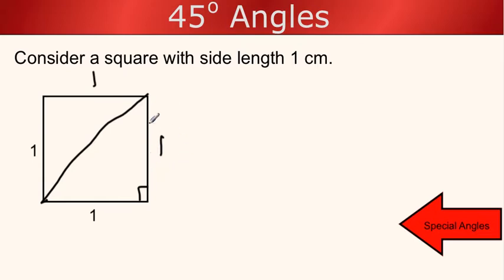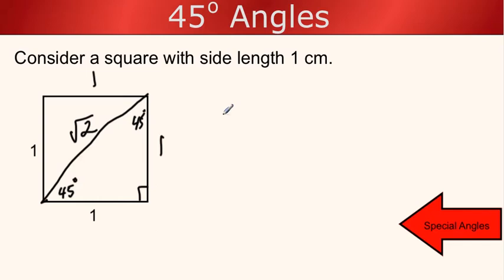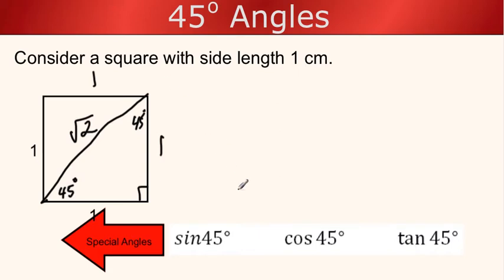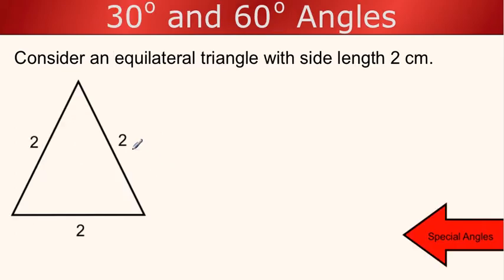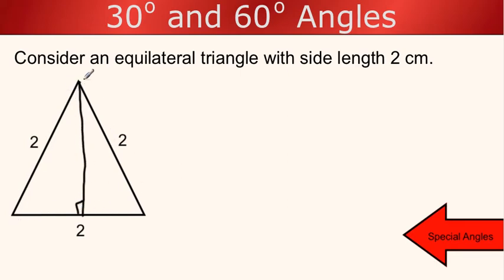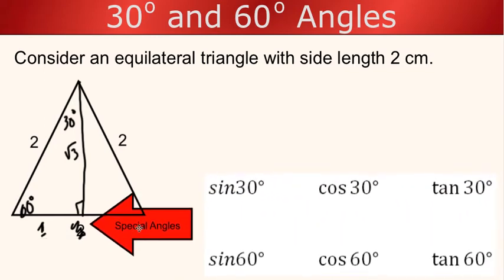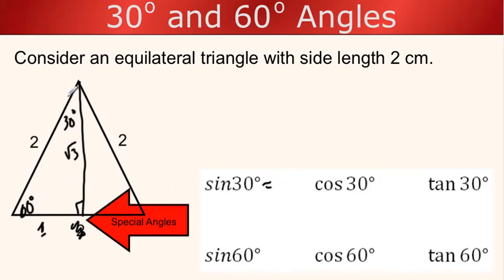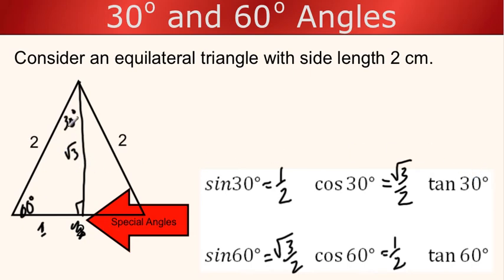Remembering Special Angles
Drawing diagrams to create the special angle ratios